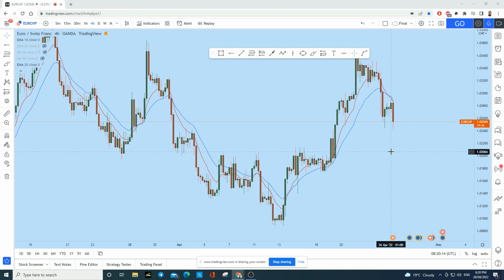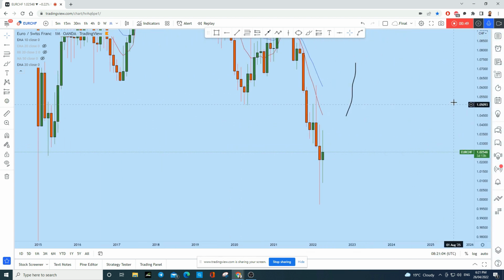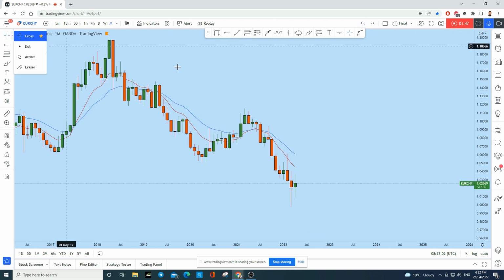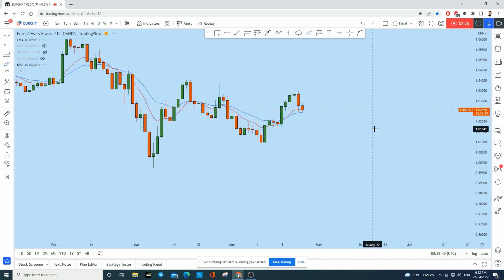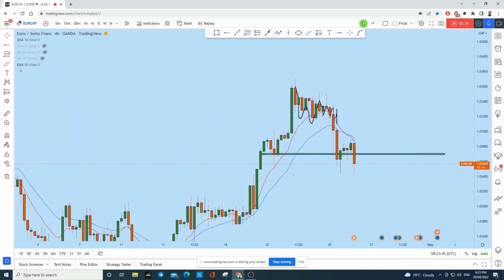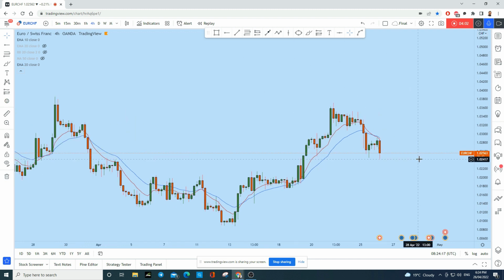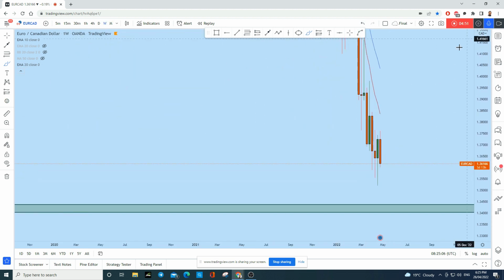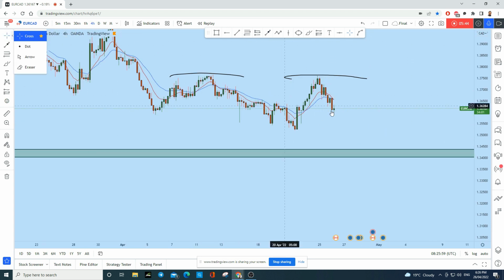EURCHF and EURCAD Analysis Today: Doji Candlestick Trading Strategy